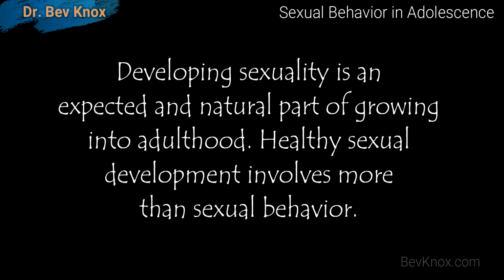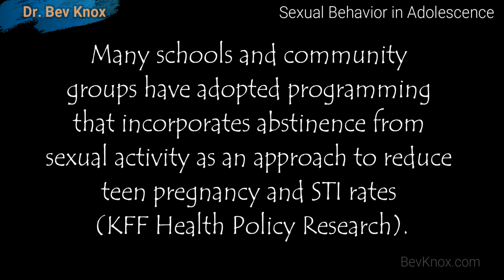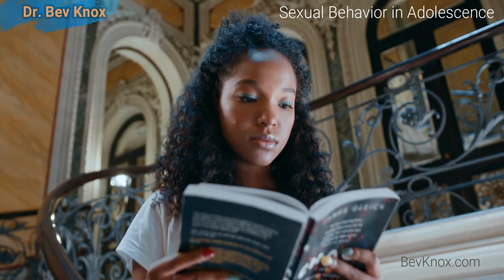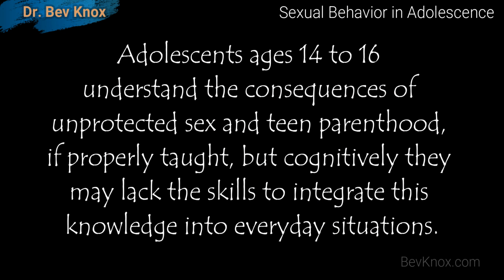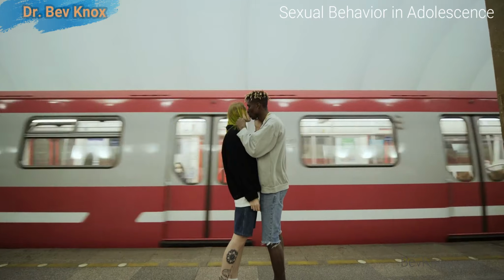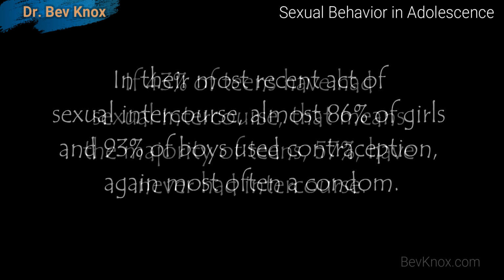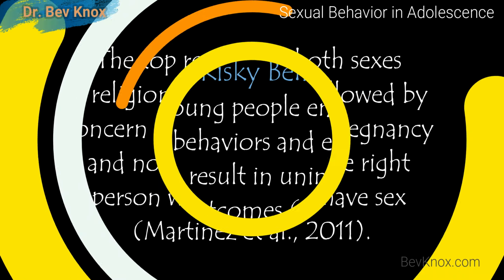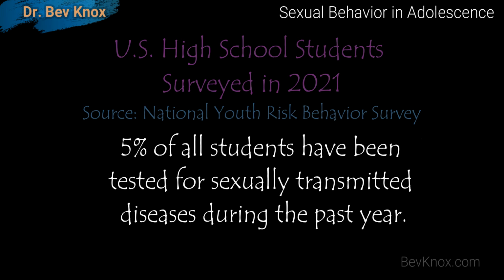Psychology of Sexual Behavior in Adolescence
In this lecture we will review the topic of Sexual Behavior in Adolescence; Sexual Interactions; Teenage Sexual Activity Trends; Risky Sexual Behaviors; and the two main approaches towards sex education.

During adolescence, teens strive to become comfortable with their changing bodies and to make healthy, safe decisions about which sexual activities, if any, they wish to engage in (courses.lumenlearning.com).

We will review the two main approaches towards sex education: abstinence-only and comprehensive sex education.